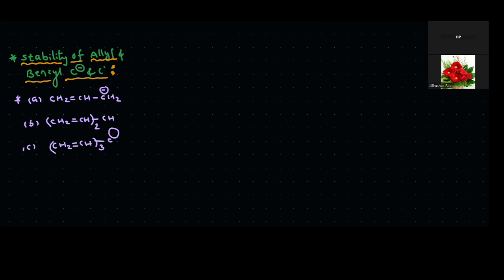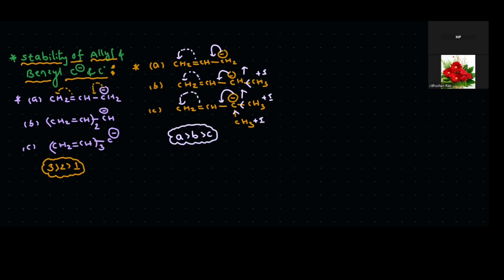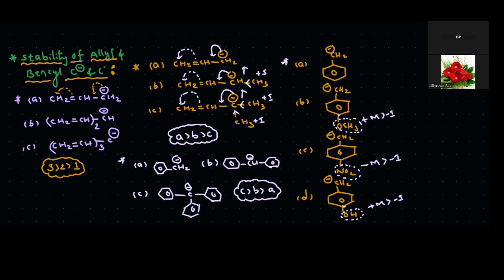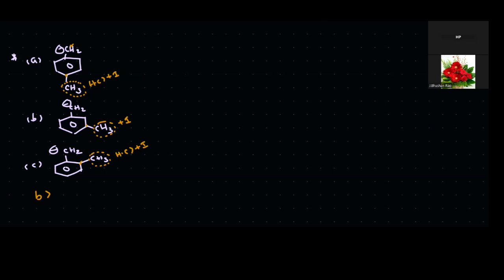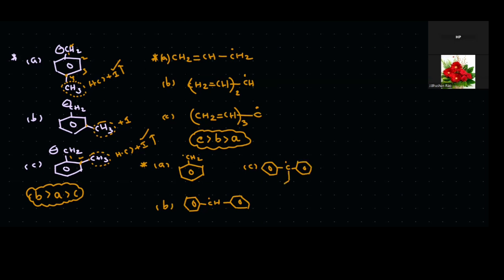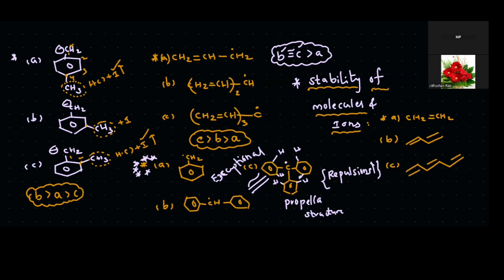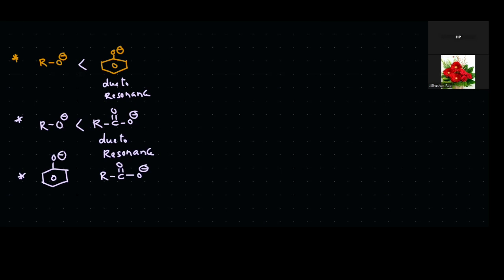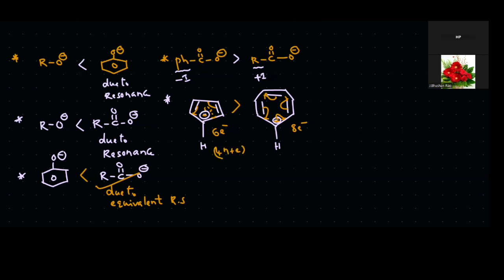Stability of Allyl & Benzyl carbanion and freeradicals.....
stability of allyl carbanion & freeradicals
stability of benzyl carbanion & freeradicals